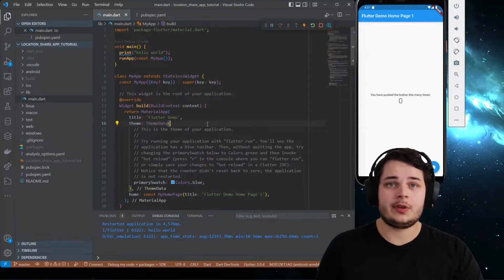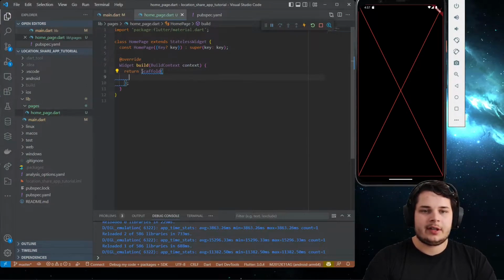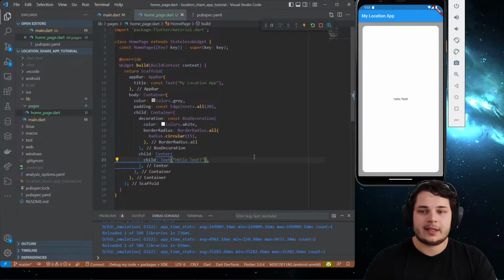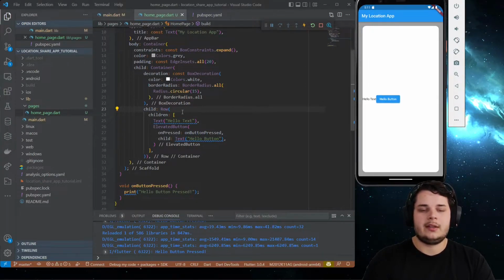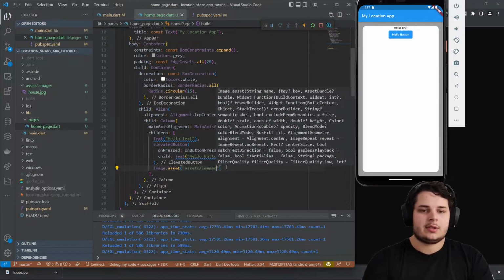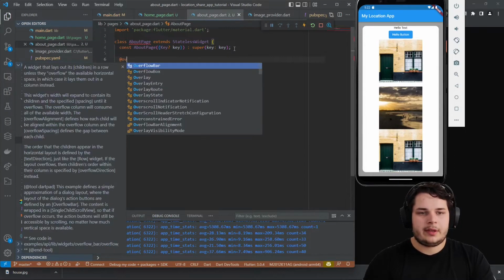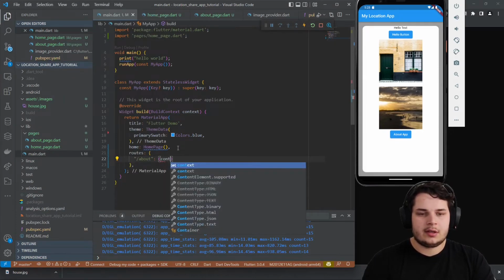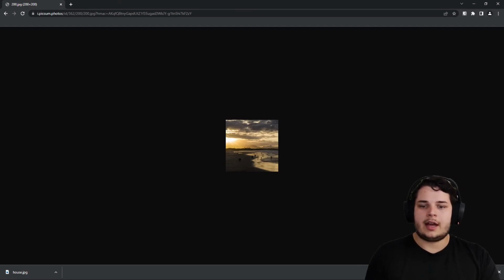EAZY Flutter 3 Tutorial for Beginners 2022: Level 3 - Widgets & Navigation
In this video, you’ll learn how to use Flutter’s basic Widgets and how to navigate between pages. And towards the end of this video, I’ve also got a pro tip on how you can drastically improve your Flutter widget knowledge so you know exactly what widget to use in any situation.. This video is part of the tutorial series "Flutter 3.0 Tutorial for Beginners 2022". I will post a new episode on this frequently.

Timestamps 🕒
00:00 Introduction
00:35 Placeholder Widget
02:20 The Home Page
04:45 Scaffold Widget
05:55 Container Widget
09:35 Center Widget
09:45 Text Widget
10:58 Button Widget
12:15 Column & Row
16:42 Align Widget
17:35 Image Widget
21:30 SizedBox
22:25 SingleChildScrollView Widget
23:50 Navigation
32:20 Bonus Pro Tip
35:03 Outro